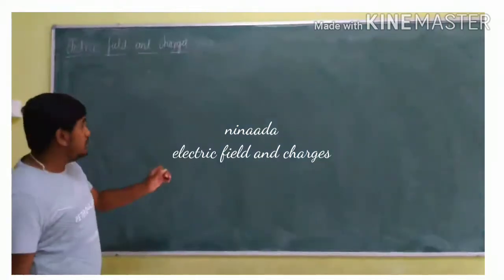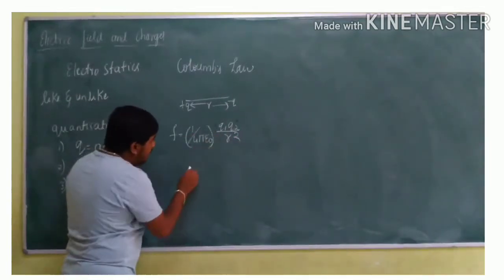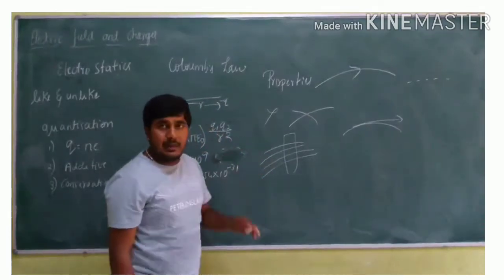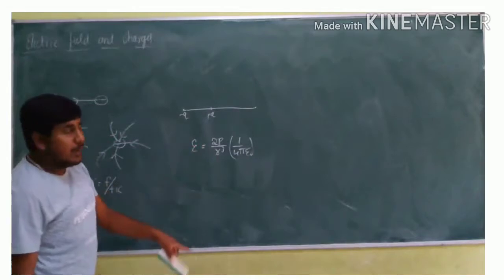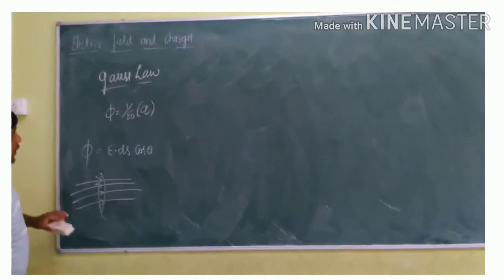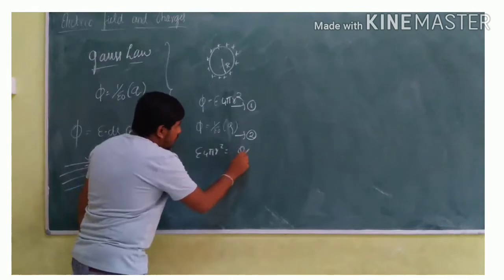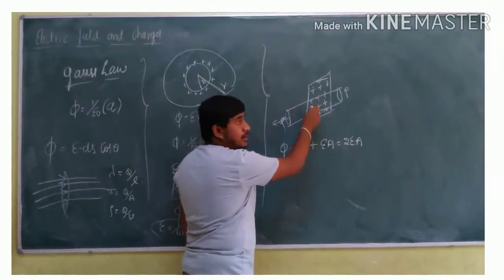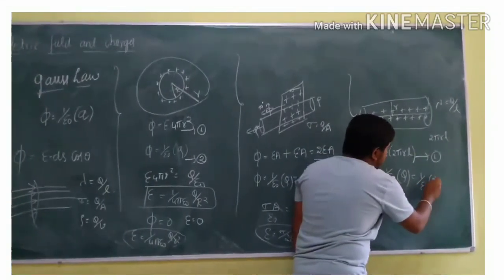Electric field and charges